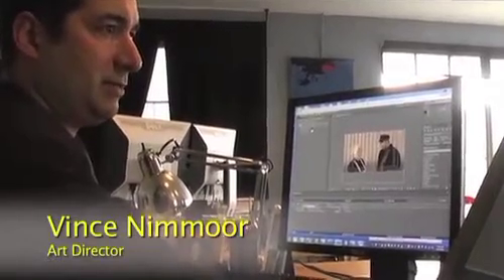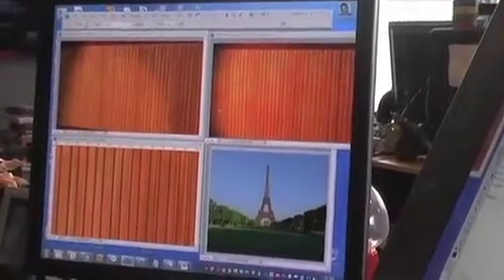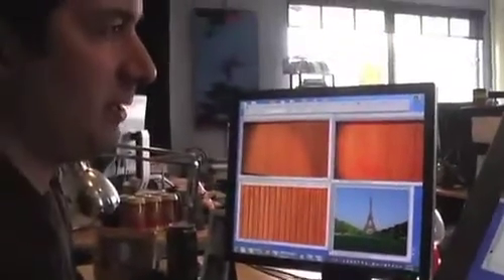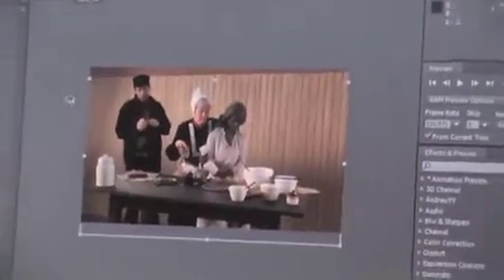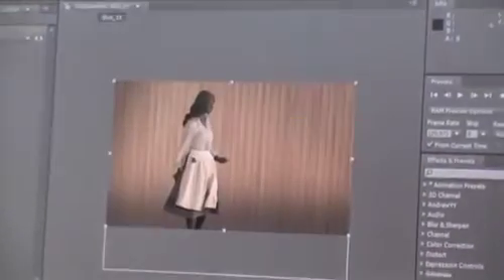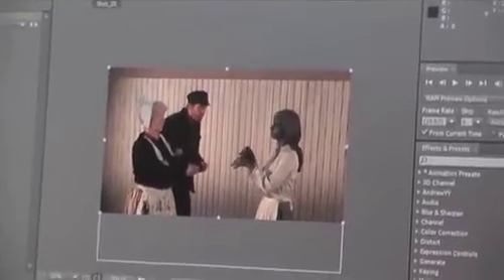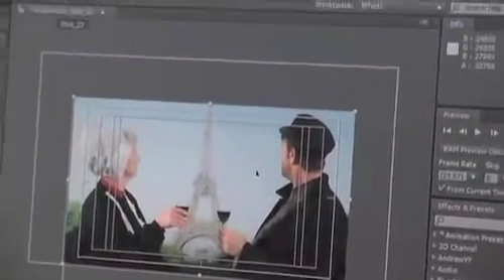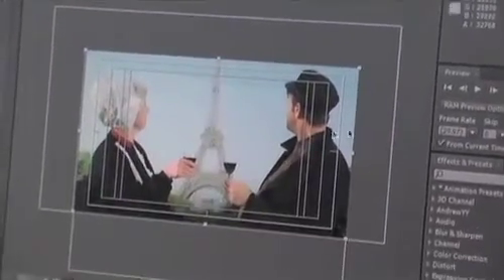Inside The Shoppe of Sweets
Vince Nimmoor is ADi's Art Director and a very talented compositor. He walked me through several shots which take place inside the Shoppe of Sweets. By simulating and experimenting with various lighting techniques, he can vary shadow depth and background perspective. This grants Vince the  ability to imagine the end design and create a foundation for what the interior will actually look like.